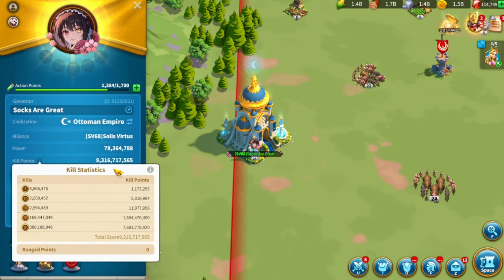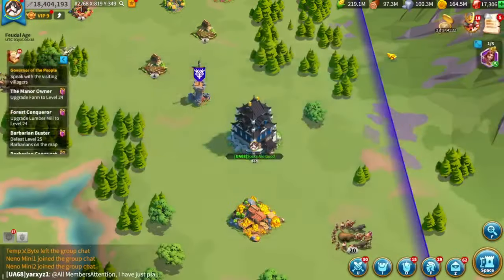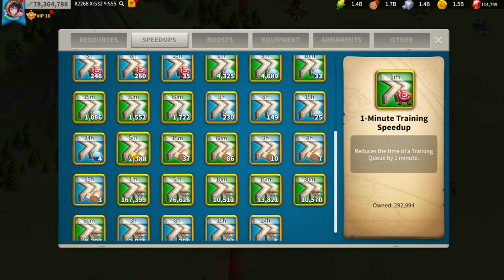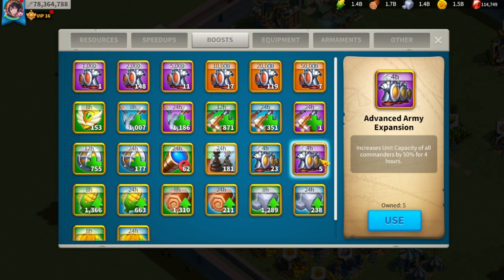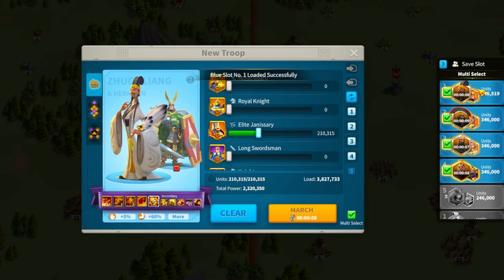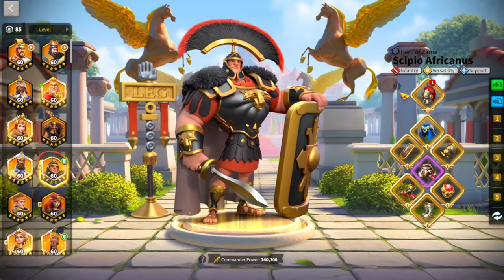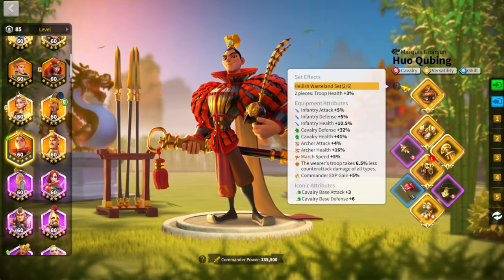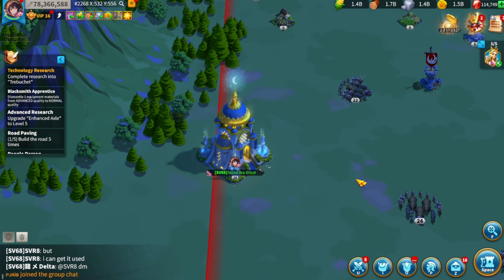Socks Account Review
Here's a rundown of my account in its current state, I hope this answers some of the questions everyone had for me as well. I misspoke a few times here and there as well in the vid lol. Timestamps below for this vid.

0:00 Intro
0:15 Account Stats
1:00 Farm accounts
4:16 Bag
6:00 Speedups
8:01 Boosts
9:24 Equipment/Mats
11:36 Other
12:10 Commanders/Gear/Armaments
18:57 City Skins
19:45 Civs I recommend for fielding as a mixed troop type player